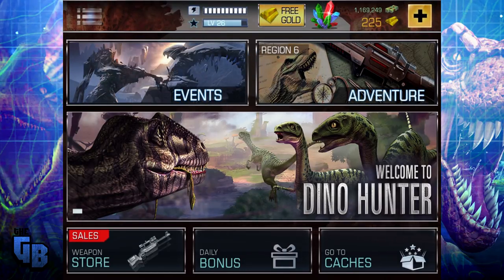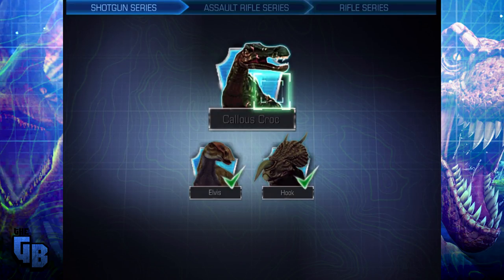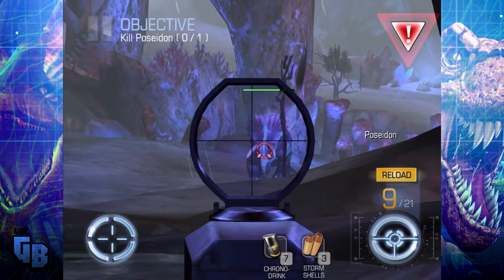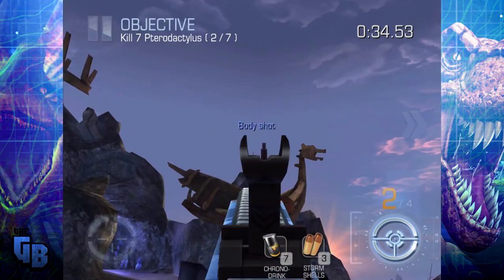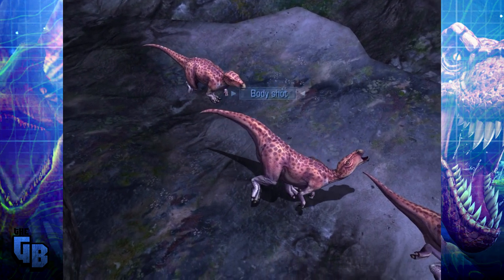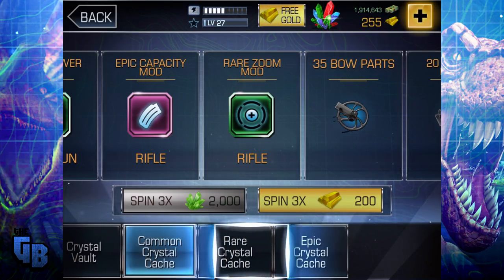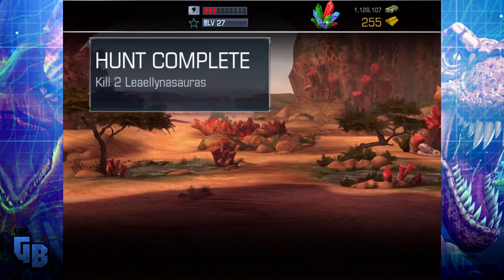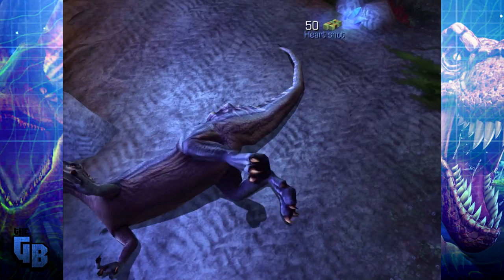BIG DINOSAUR!! - REBORN Dino Hunter: Deadly Shores | Ep2 HD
That has to be one of the biggest boss dinosaurs in the game. Had to record it.

Hunt or be hunted! Embark on the dinosaur hunting expedition of a lifetime to kill the ultimate game in Dino Hunter: Deadly Shores.
HUNT DINOSAURS
Journey to a hidden, untouched Jurassic island and kill the most ferocious animals in history. Encounter Jurassic beasts long thought extinct, from the docile stegosaurus to the terrifying T. rex.
VISIT EXOTIC Jurassic LOCATIONS
Kill dinosaurs in lush and dangerous Jurassic environments like the shipwreck-strewn coast, overgrown jungle and dinosaur boneyard!
EQUIP POWERFUL WEAPONS
Load up on firepower with destructive weapons like the rocket launcher and shuriken crossbow. You’ll need a powerful arsenal and an expert shooter strategy to kill these dinosaurs!
MASTER A UNIQUE SHOOTER CHALLENGE SERIES
Progress through varied shooter series to win rifles, shotguns and assault rifles. Make your kills and complete them all for even greater rewards!
EXPERIENCE AMAZING GRAPHICS
I get lucky in this episode and manage to get all of the exotic weapons on offer!

Dynamic shadows, hi-res textures and realistic Jurassic models all combine to make this one of the most beautiful dinosaur shooter games on your mobile device!